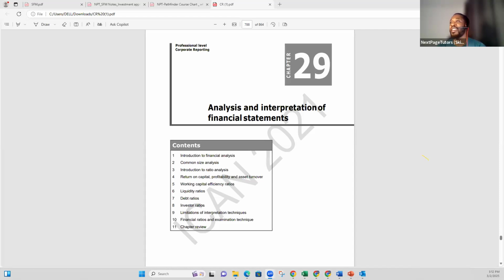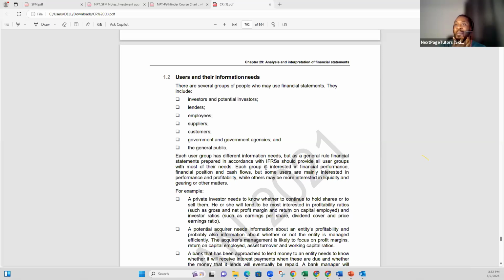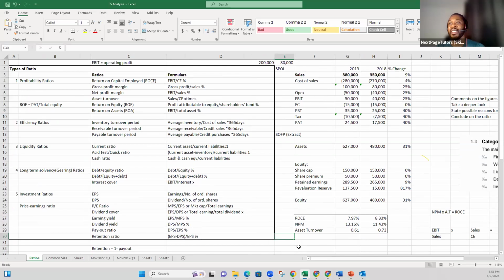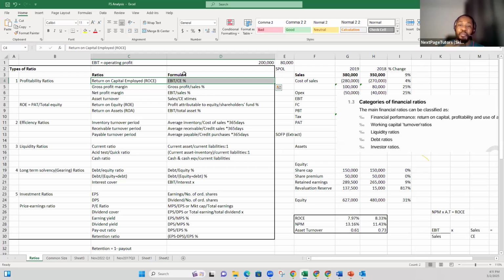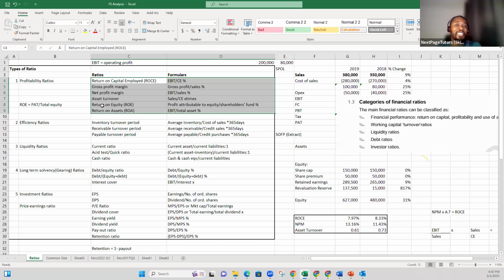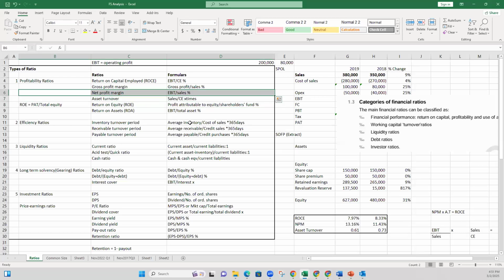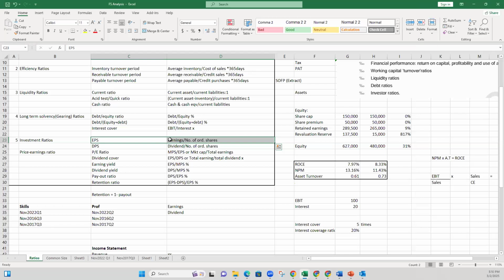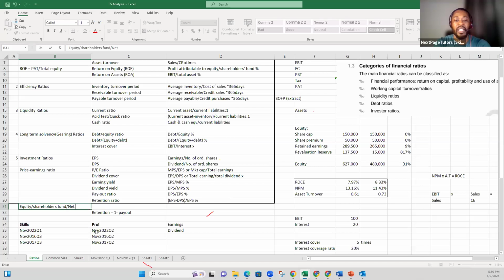Financial Statements Analysis - Part 1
This financial statement analysis class is useful for those preparing for ICAN, ACCA and similar examinations